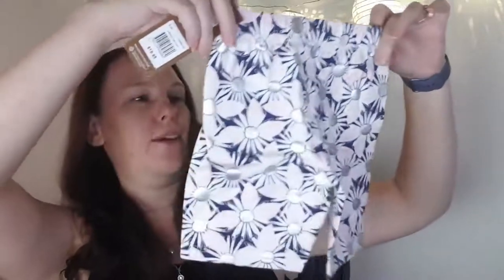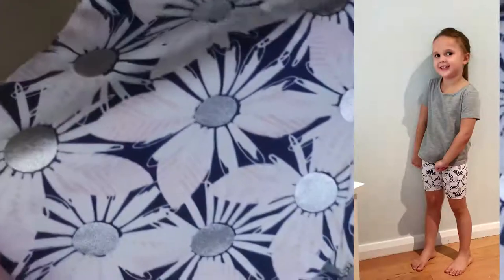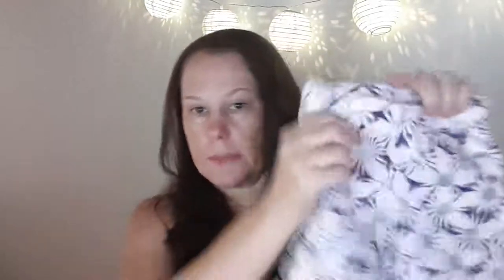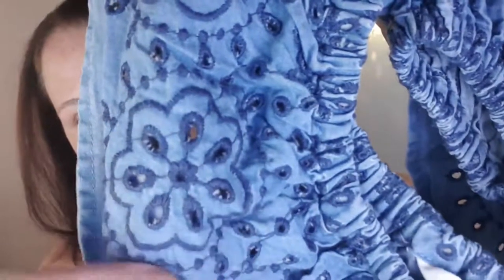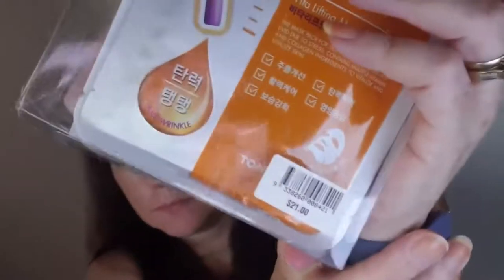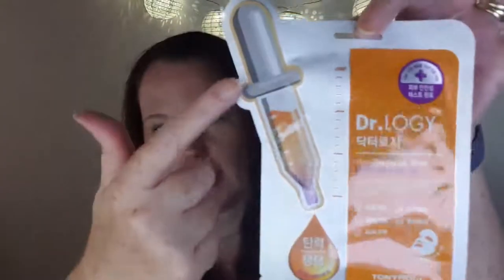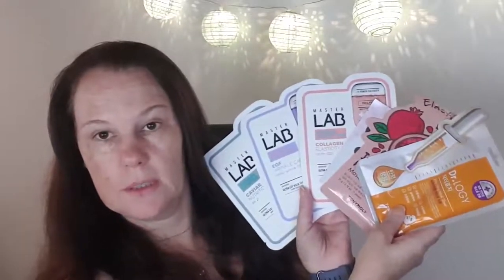Shopping Haul,Myer,Groupon,Woolworths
I bought a few things online and in-store that I would love to share with you.
Come see my thoughts on what I bought. Give me your thoughts on what I have shown you.

Resources:
Bought online from Myer
Jersey Bike Shorts on clearance A$10.00
Woven Frill Neck Chambray Dress on clearance A$13.00
You can find this at most retailers and pharmacies - A$20.00
Mask Set – Firming A$21.00
The brand is Tonymoly, Korean made.
Groupon
Teeth whitening kit. A$15.00
Woolworths
The Balnea Body Company 1lt Oxygen Burst, Australian Made A$4.00
Cutex Care, Revlon 100ml A$5.00
Sally Hansen Miracle Gel Terra Coppa #660 14.7ml A$10.20
Sally Hansen Complete Salon Manicure Raisin the Bar #320 14.7ml A$9.00

Text and Thumbnails – Coral Draw
Grammarly - how did I ever make it without this in the past!